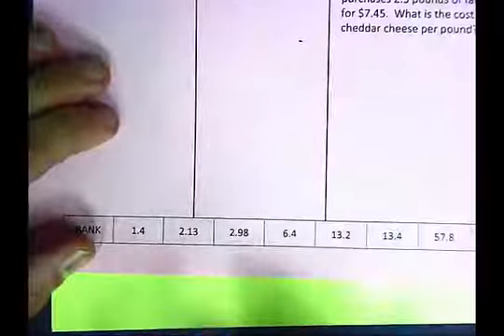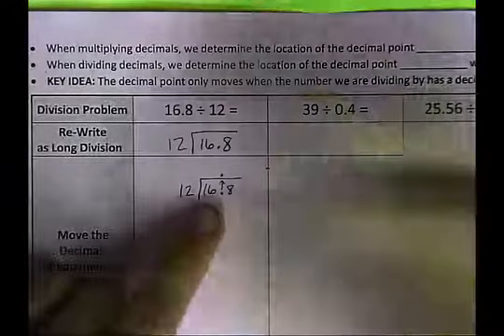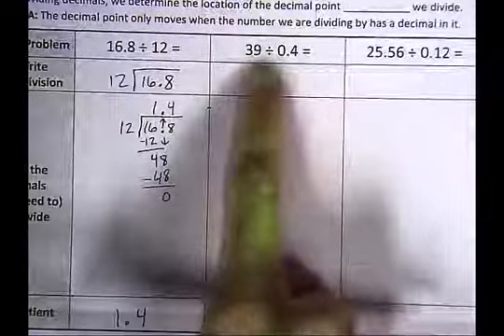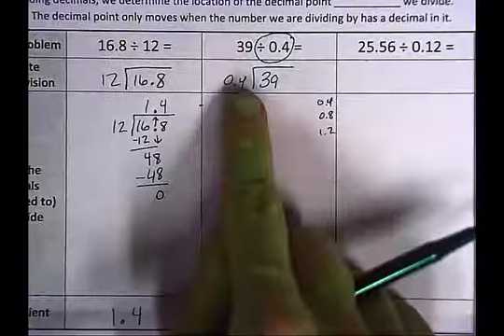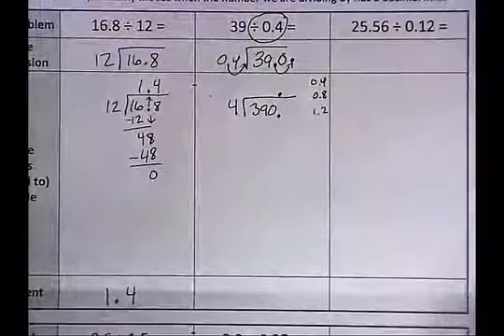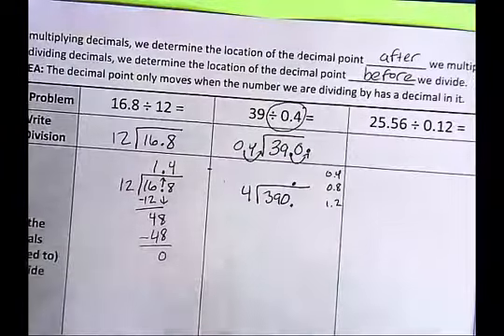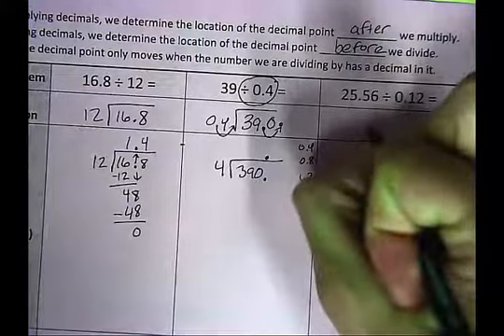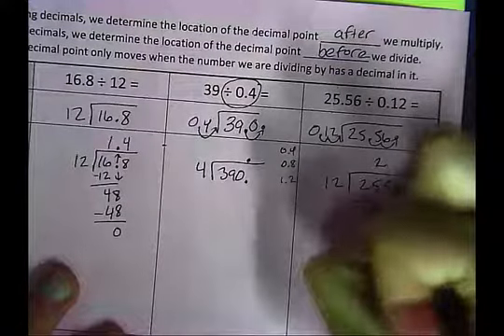Rational Operations 11 Dividing with Decimals